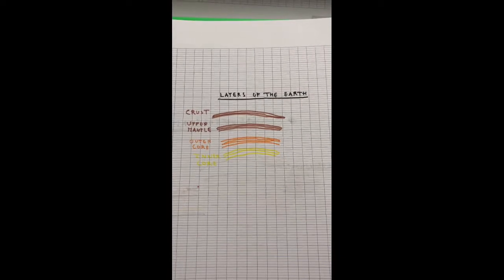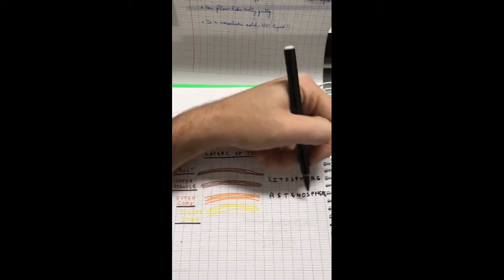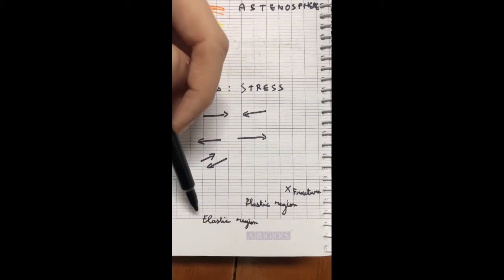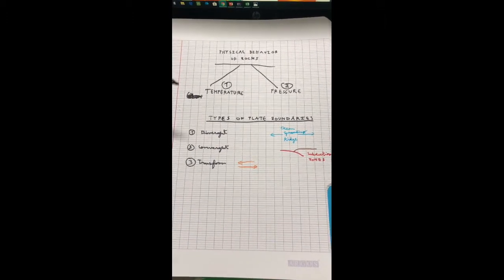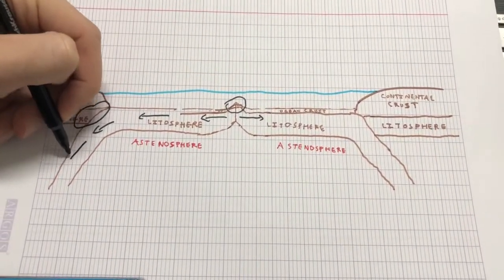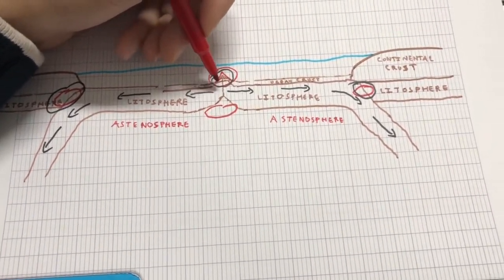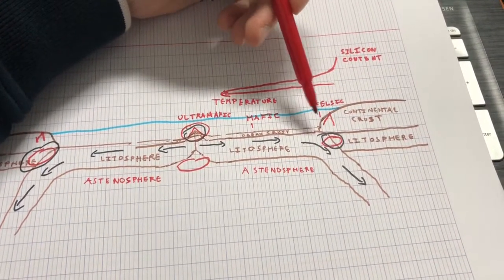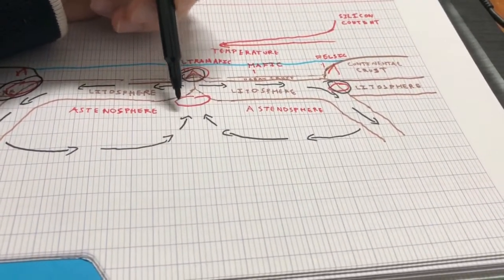Plate Tectonics and Formation of Volcanoes | COVID-19 Online Assignment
Mr. Anthony Torbey produced this video as part of his subject assignment during the COVID-19 crises. He is an undergraduate student in the Department of Engineering and Architecture at the American University of Beirut.